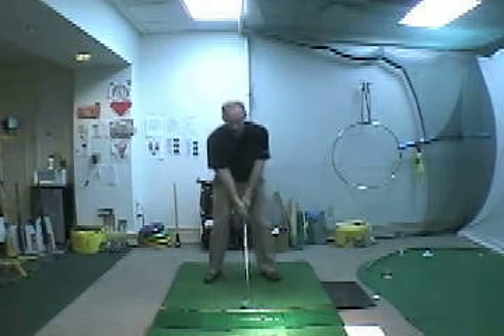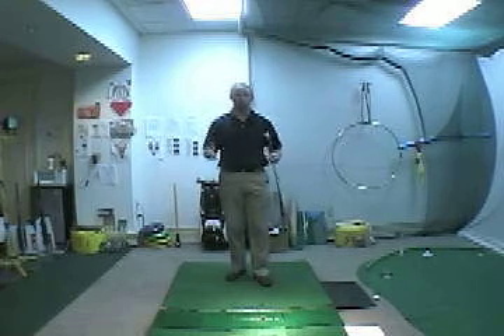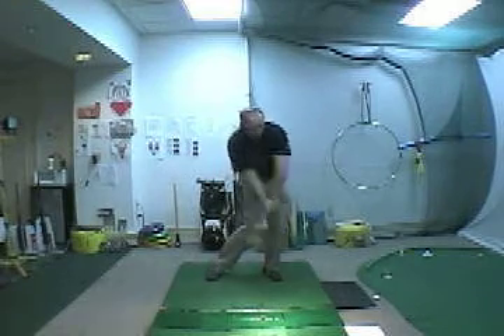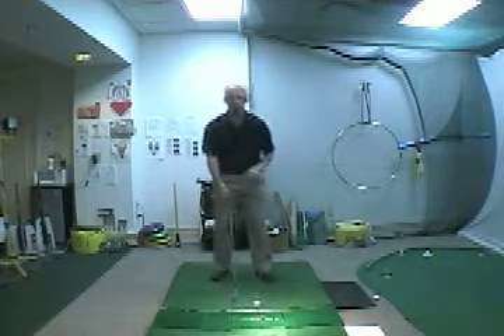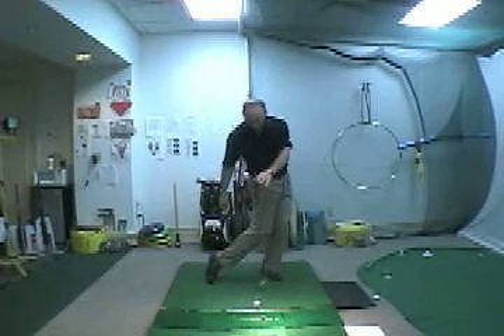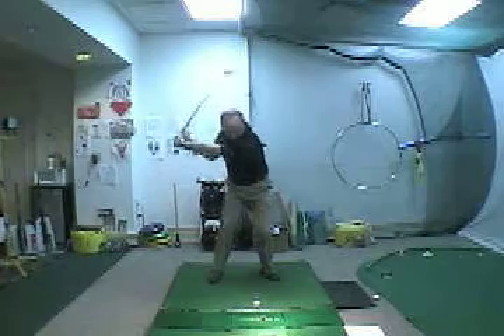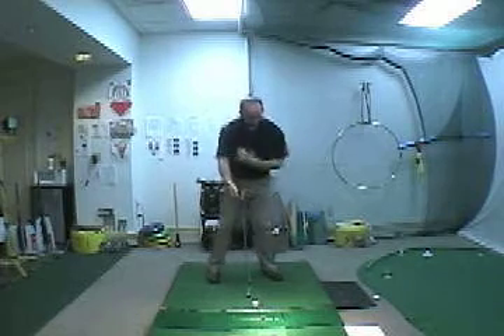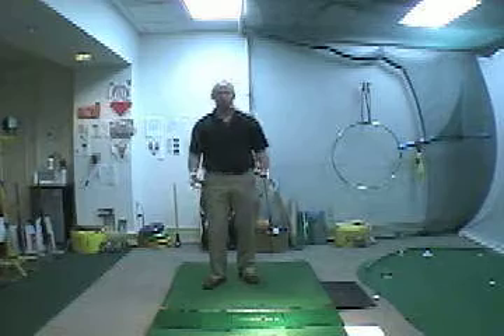Cote Golf Instruction Online / Compress the ball!!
How to compress the ball!!